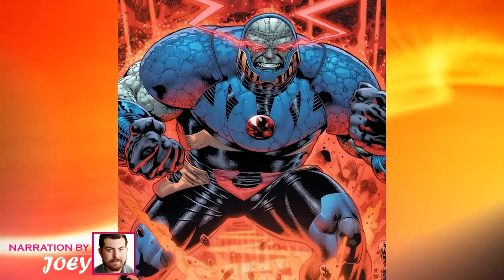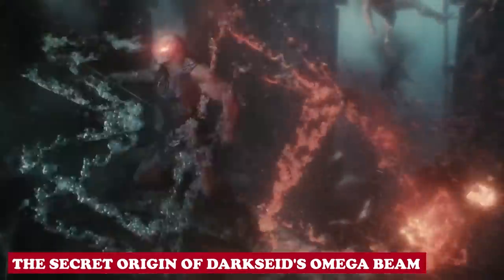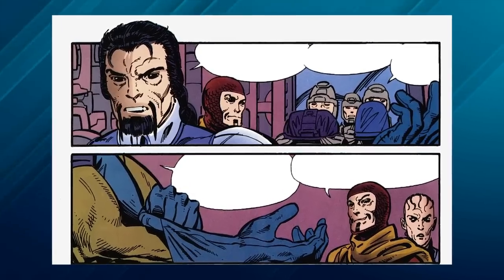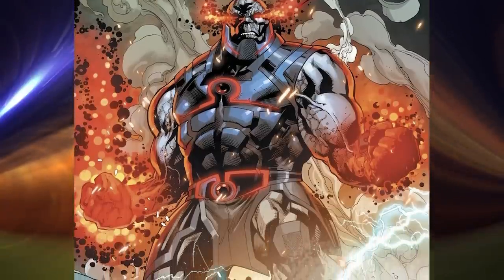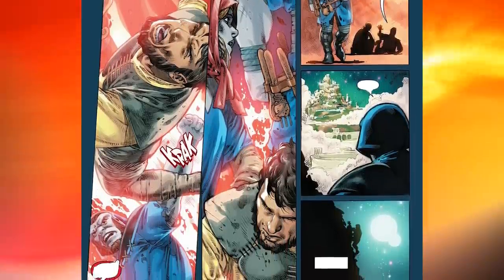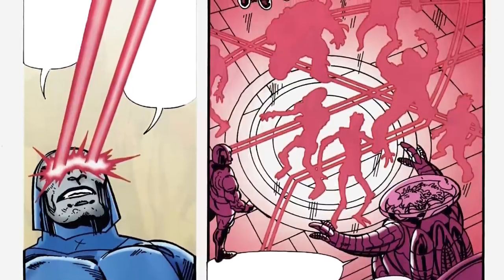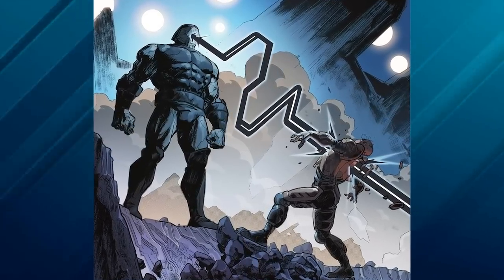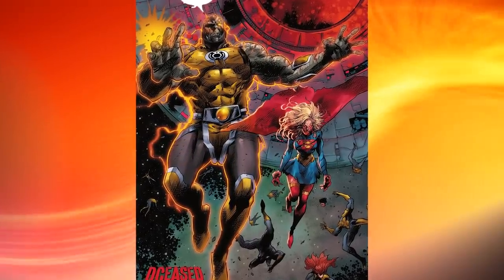Darkseid's Omega Beams Origins - How Darkseid Acheived This Ultra-Deadly Omega Beams!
The Secret Origin of Darkseid's Omega Beams